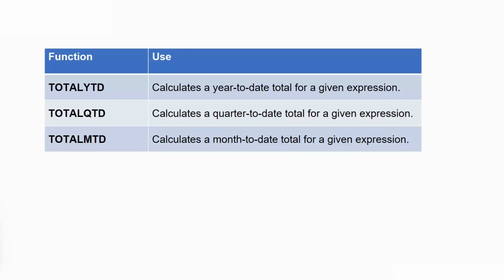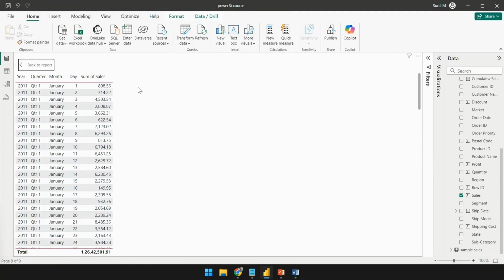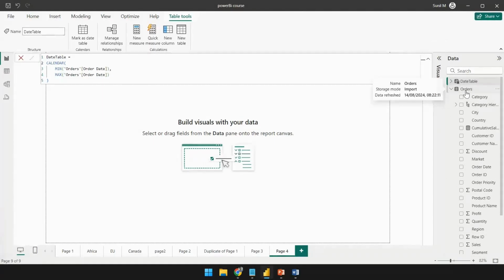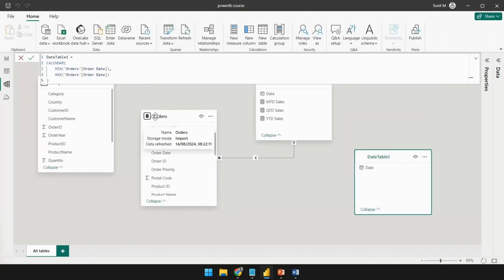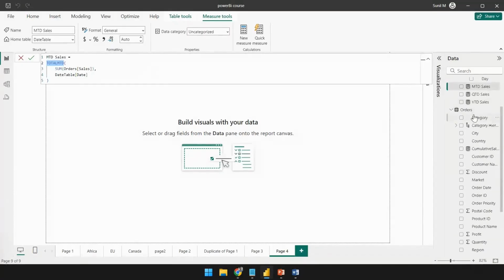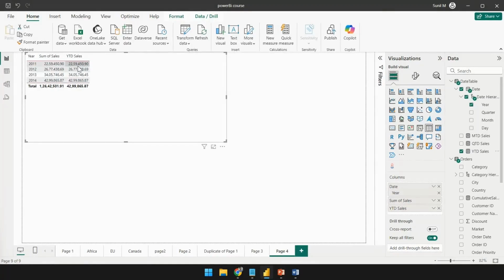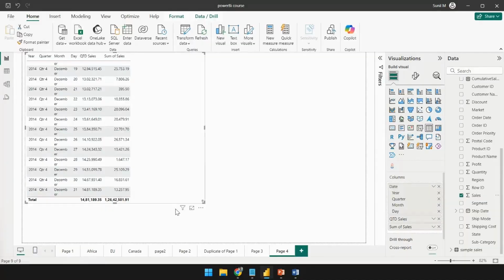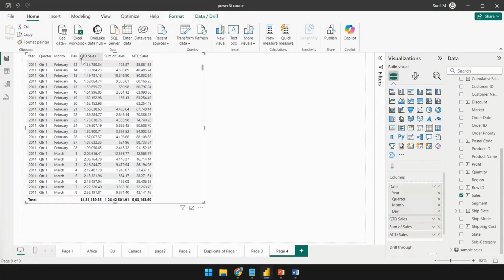4.18 Time intelligence functions YTD, QTD, MTD in Power BI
⏳ Master Time Intelligence Functions in Power BI: YTD, QTD, and MTD

In this video, we’ll dive deep into Time Intelligence functions in Power BI, focusing on how to use the YTD (Year-to-Date), QTD (Quarter-to-Date), and MTD (Month-to-Date) functions to enhance your data analysis. Time Intelligence is crucial for comparing performance over time, making it one of the most powerful features in DAX (Data Analysis Expressions) for Power BI.

✅ Key Topics Covered:

What are Time Intelligence Functions?

Learn how Time Intelligence in Power BI allows you to easily compare data across different time periods (e.g., current month, quarter, or year) without complex manual calculations.

YTD (Year-to-Date):

Use the YTD function to calculate cumulative totals from the start of the year until the current date.

Example use cases: tracking sales, revenue, or expenses from the beginning of the year.

QTD (Quarter-to-Date):

Learn to use the QTD function to calculate the cumulative total from the start of the current quarter.

How to create dynamic quarter-based calculations for performance analysis.

MTD (Month-to-Date):

Understand how to apply the MTD function to calculate totals from the beginning of the current month.

Practical examples of MTD calculations for month-end reporting.

How to Create a Date Table:

Why a Date Table is essential for effective time-based calculations in Power BI.

Step-by-step guide on creating a Date Table that works seamlessly with YTD, QTD, and MTD.

Customizing Time Periods:

Learn to modify YTD, QTD, and MTD to suit specific business requirements.

How to handle non-standard fiscal years and custom date ranges.

Time Intelligence Best Practices:

Best practices for optimizing time-based calculations in large datasets.

How to use DAX variables and efficient formulas for better performance.

💡 Why It’s Important:
Time Intelligence functions are vital for comparing current performance against historical data and making informed business decisions. With the help of YTD, QTD, and MTD functions, you can streamline your financial analysis, forecast trends, and track key performance indicators (KPIs) more efficiently in Power BI.